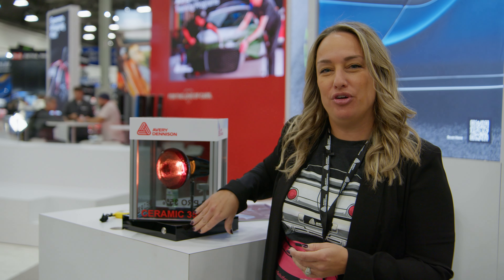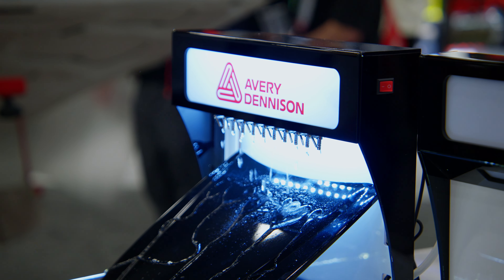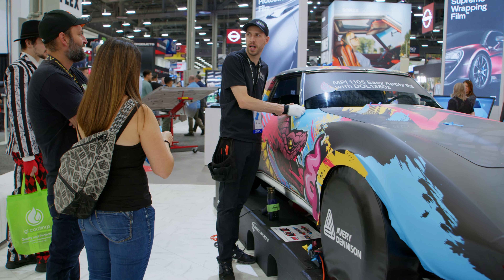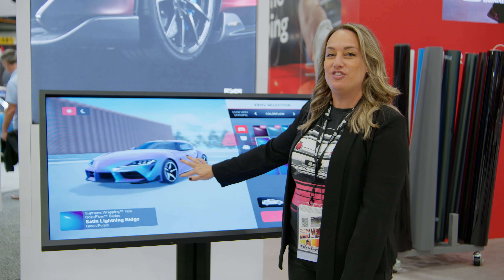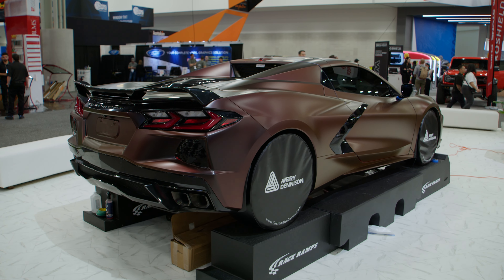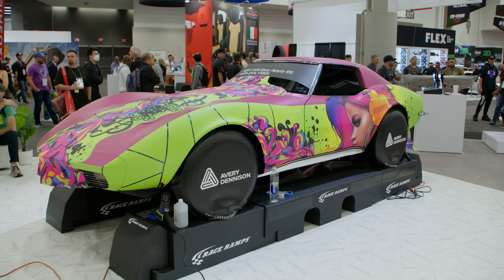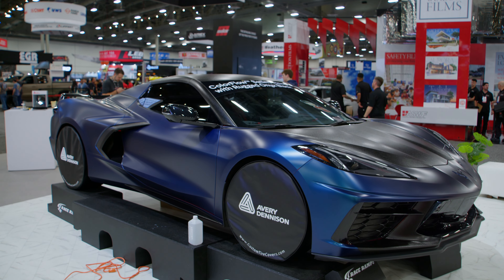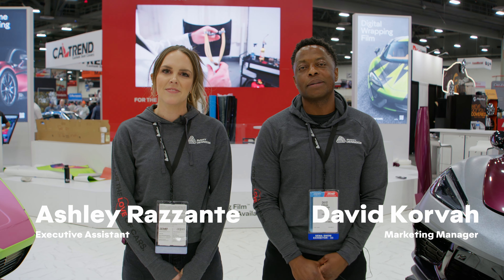Avery Dennison Graphics Solutions 2023 SEMA Show Recap (North America)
Recap of the 2023 SEMA show from Avery Dennison Graphics North America. For more information on our car wrapping and protection solutions